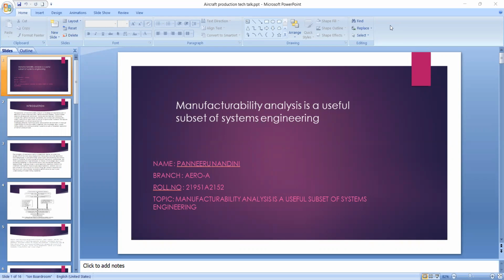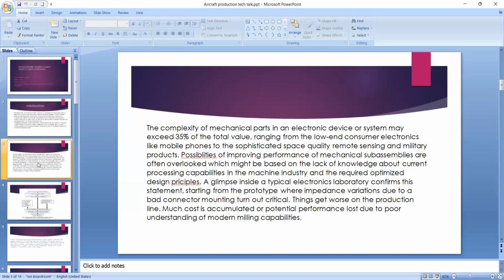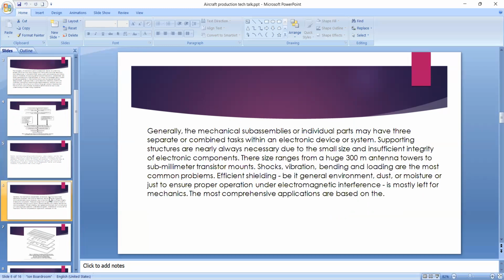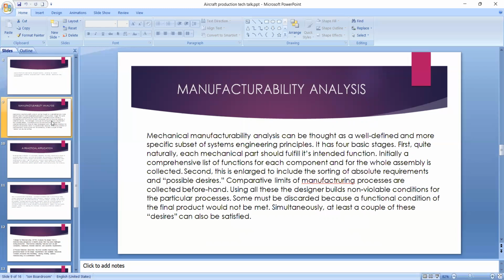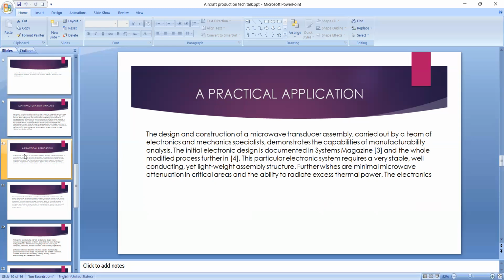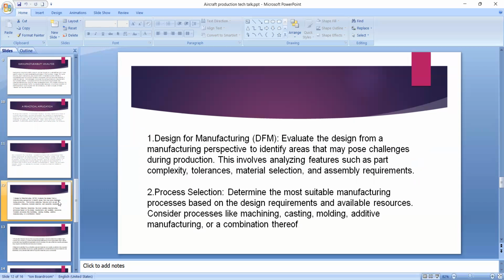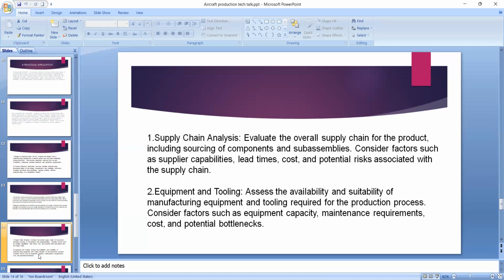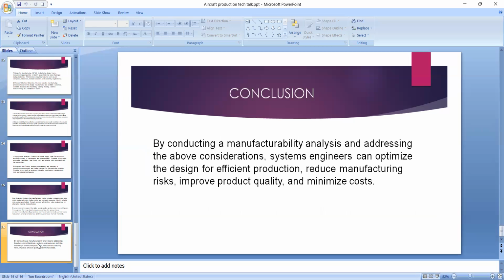May 15, 2023